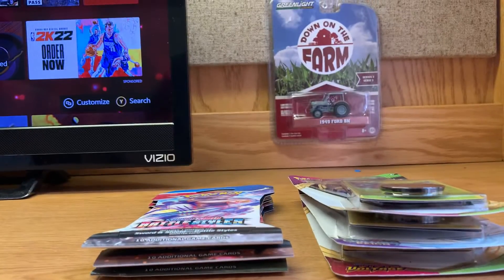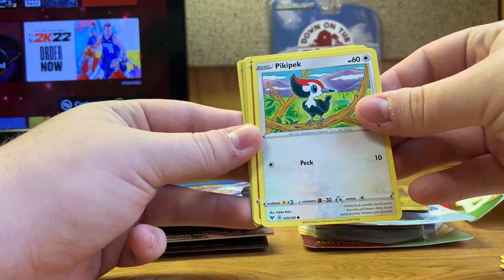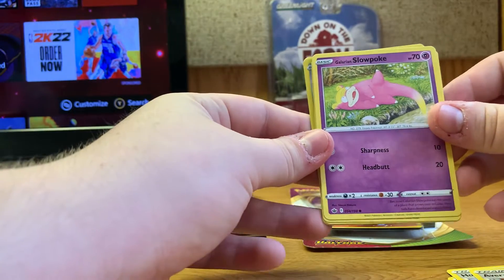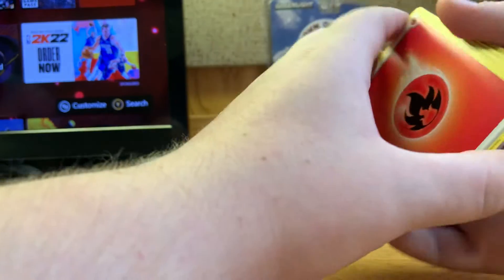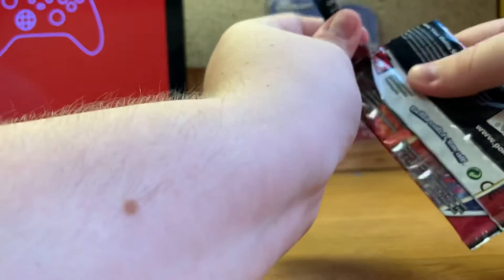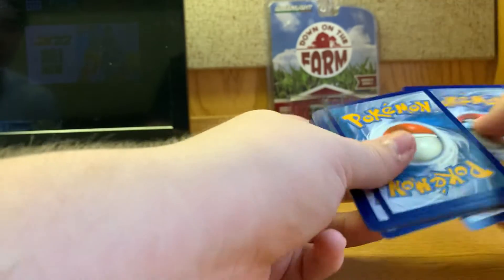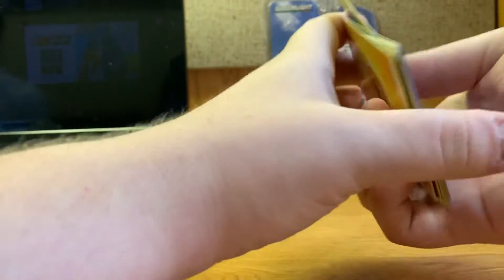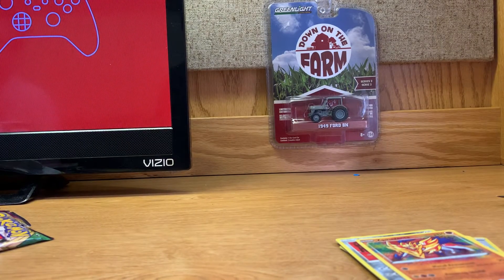Sword and Shield 6 Pack opening with a special guest 🔥🔥